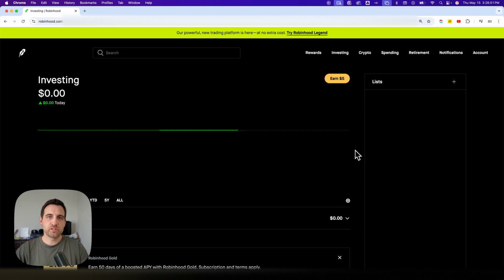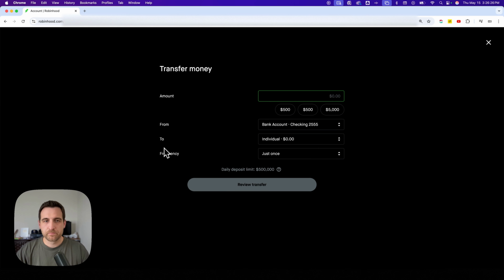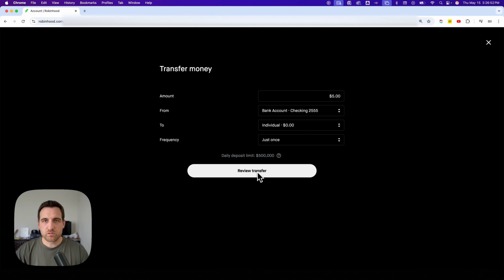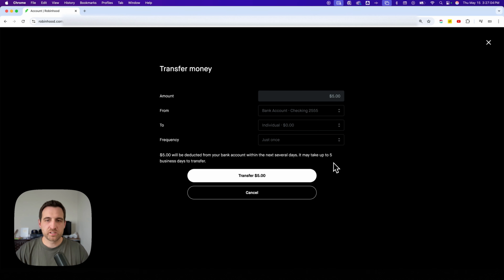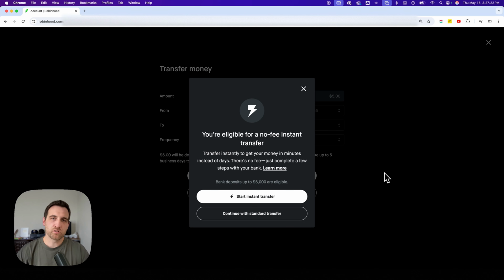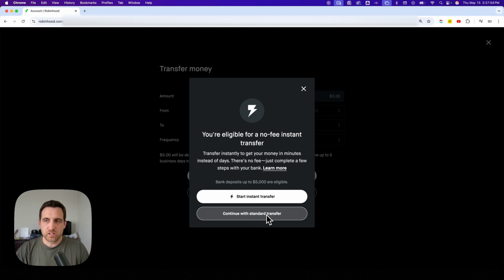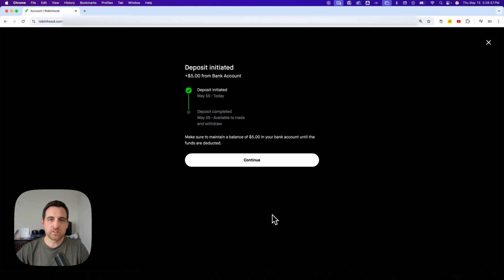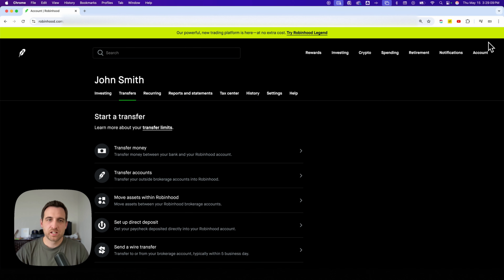How to Add Funds on Robinhood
In this Robinhood tutorial, learn how to add funds on Robinhood. This guide walks you through linking your bank account and transferring money into your Robinhood account to start investing.